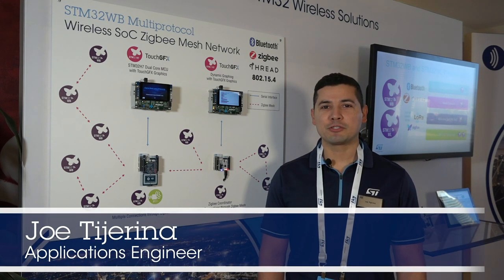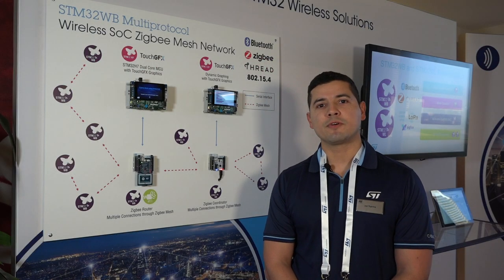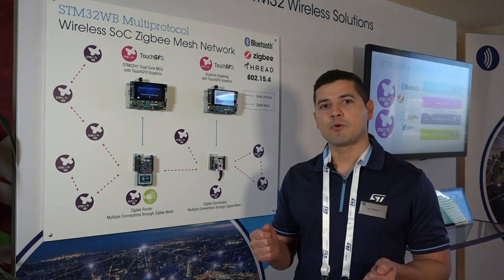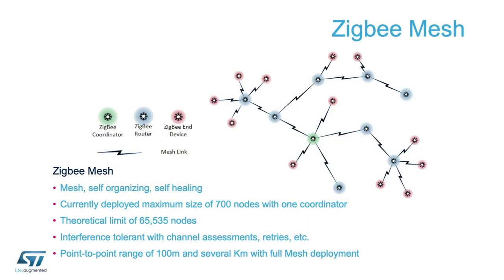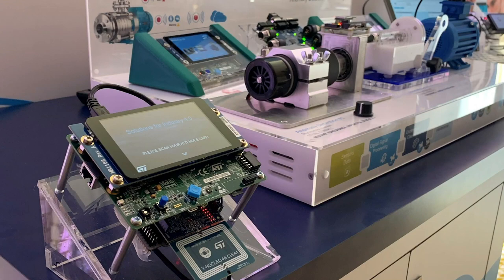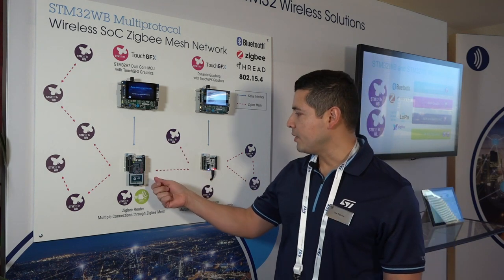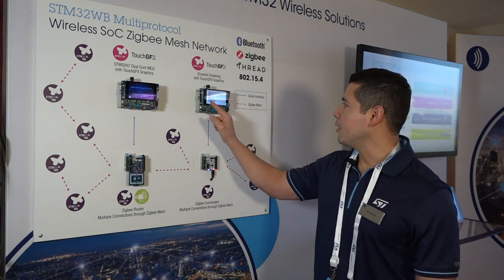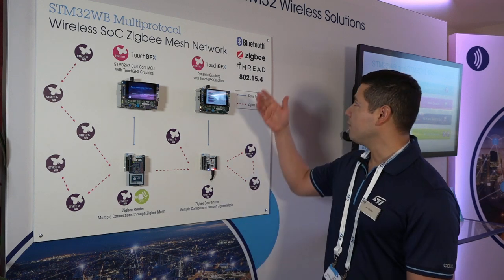DevCon 2020 Demo: Zigbee Mesh using STM32WB